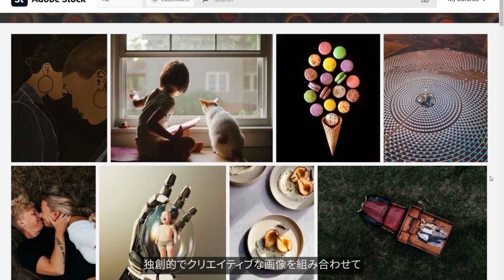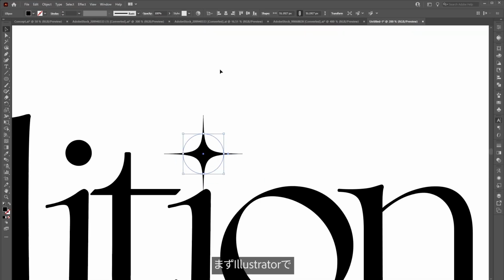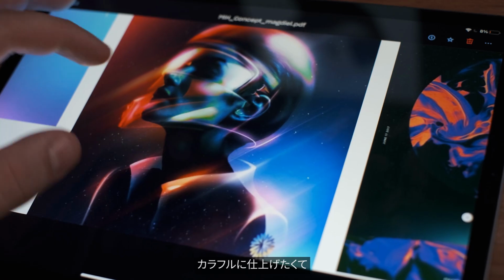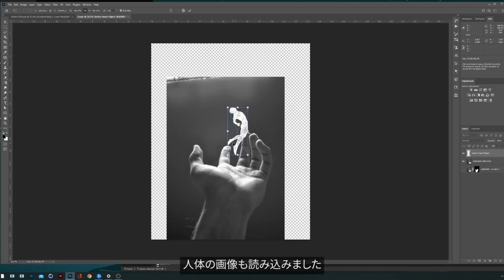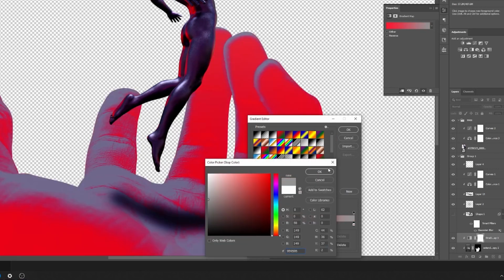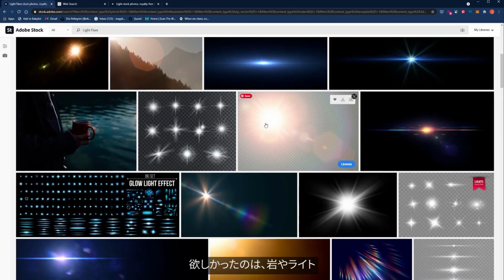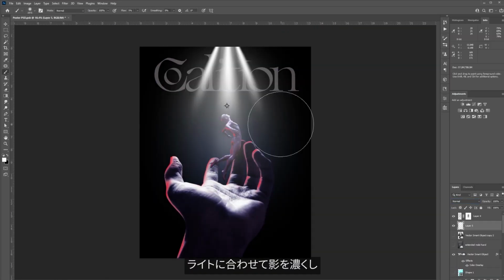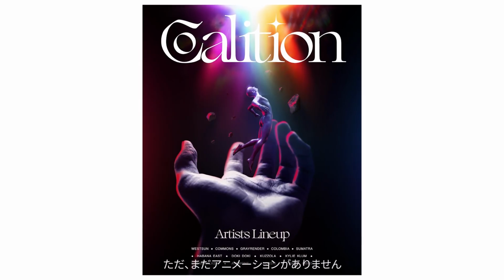Magdiel Lopez ミュージックフェスティバルポスター制作 【Make It Happen with Adobe Stock】 Adobe Stockで実現しよう － アドビ公式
世界の著名なクリエイターのAdobe Stock活用術を紹介するシリーズ、「Make It Happen with Adobe Stock」（Adobe Stockで制作しよう）が始まりました。著名なクリエイターのクリエイティブ制作の過程を紹介していきます。お楽しみに！

第1回は、グラフィックデザイナーの「Magdiel Lopez」が、架空のミュージックフェスティバルのポスターを、Adobe Stockの素材をIllustratorとPhotoshopで制作する過程をご紹介します。

Adobe Stockの最新素材をPinterestでチェック

Adobe Creative Cloudとは？
Adobe Creative Cloudは世界最高峰のクリエイティブアプリケーションです。動画編集もデザインも自由自在。思いついたアイディアを最高の作品にすることができます。